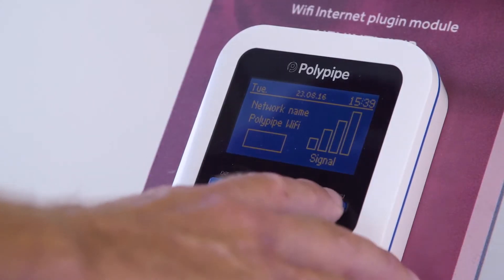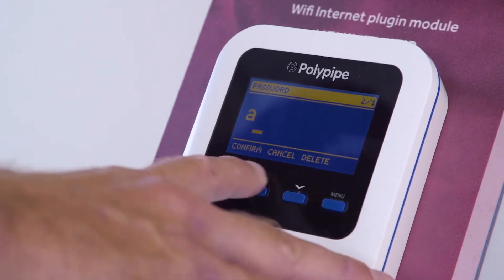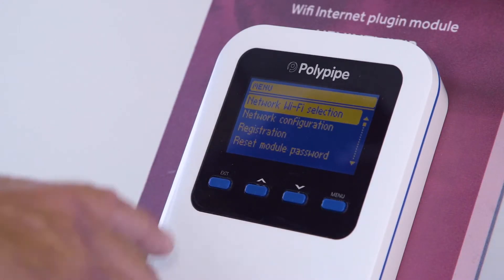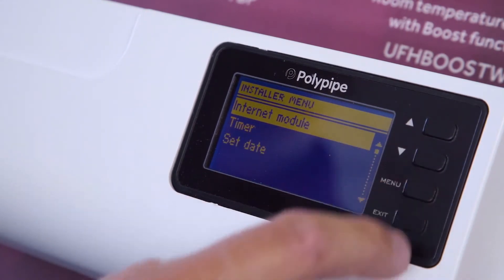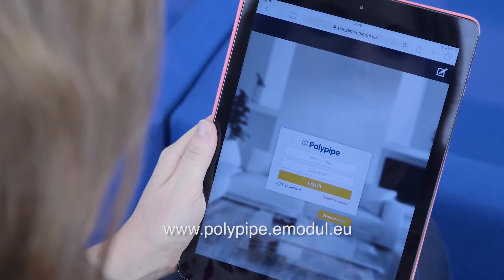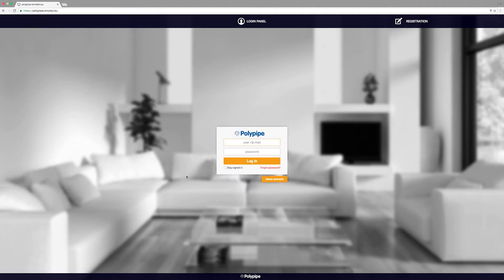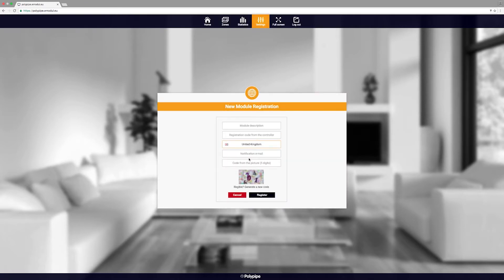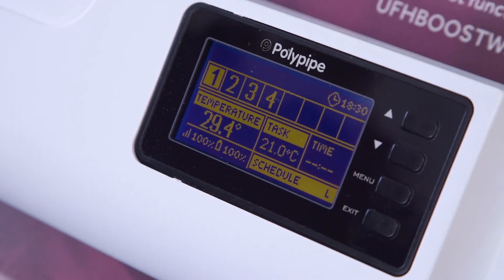Polypipe Underfloor Heating Controls - Connecting to the Internet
Trading Depot is a specialist stockist of Polypipe Underfloor Heating